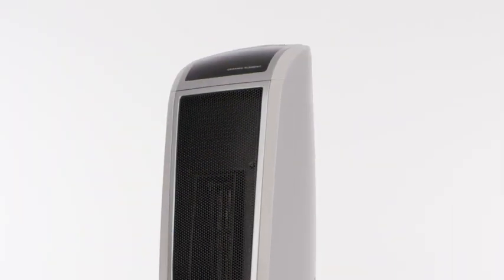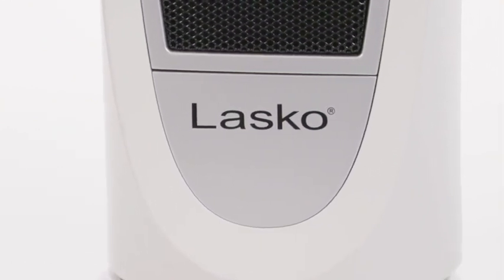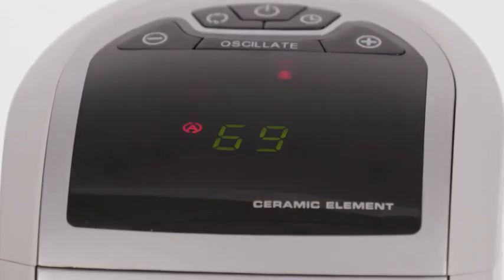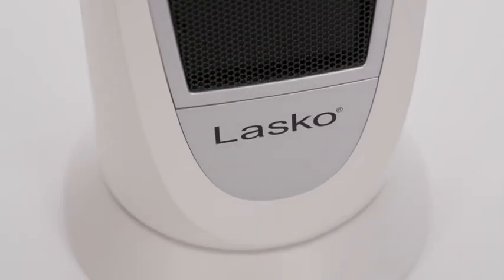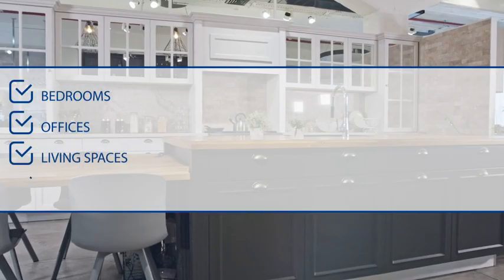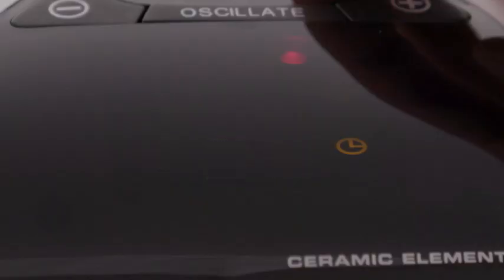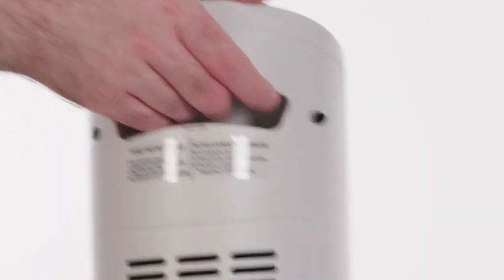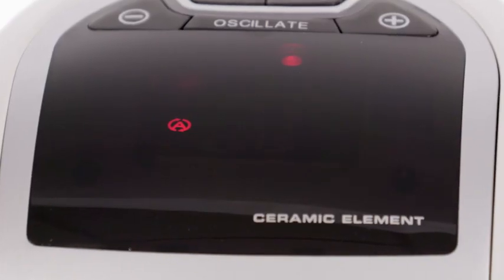Lasko Oscillating Digital Ceramic Tower Heater for Home